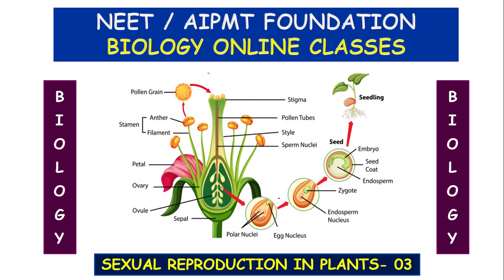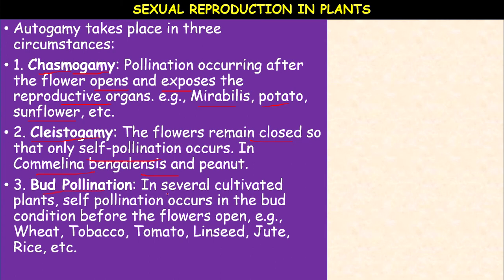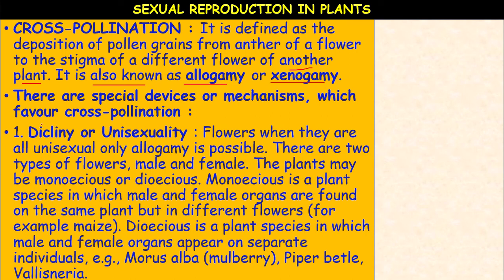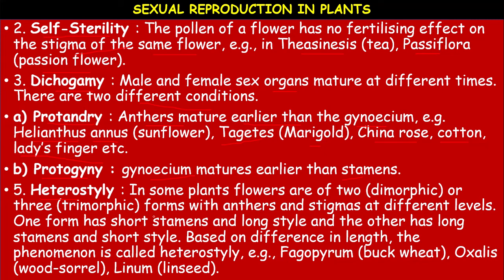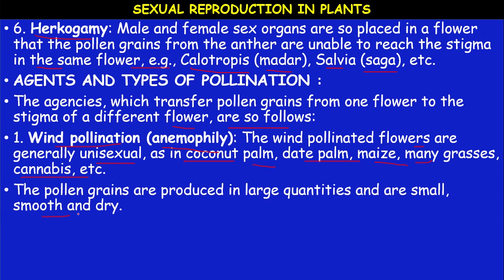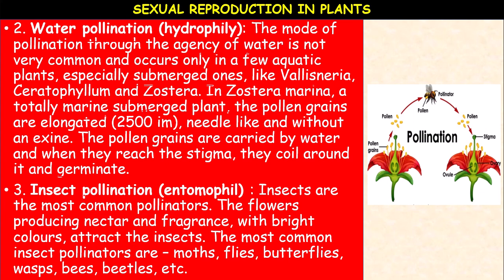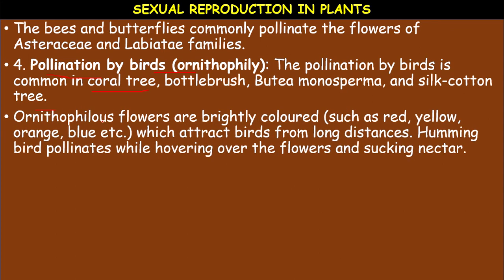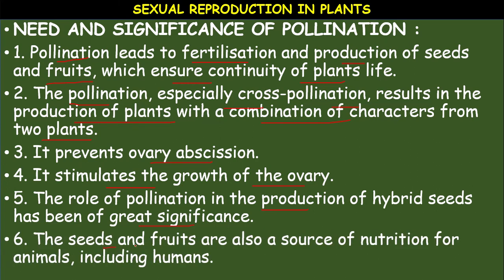9TH || TOPPERS || BIOLOGY || SEXUAL REPRODUCTION IN FLOWERING PLANTS || PART 03